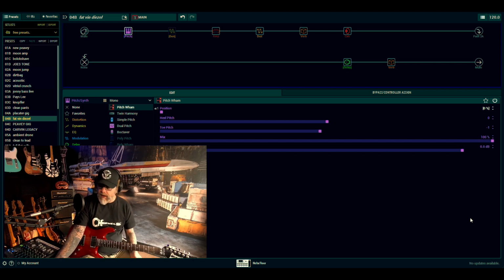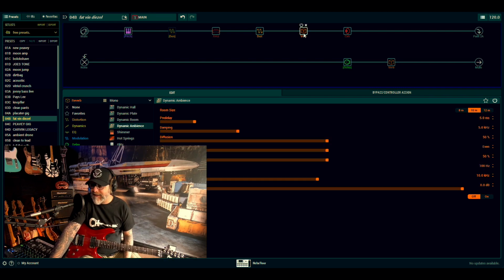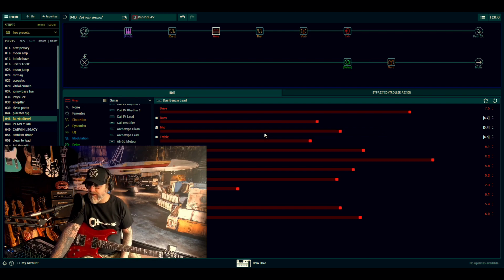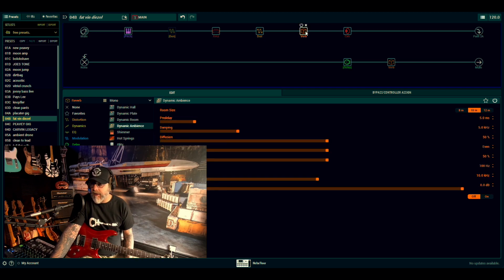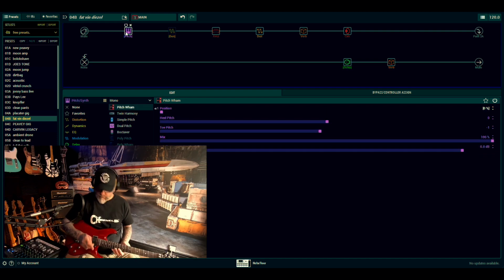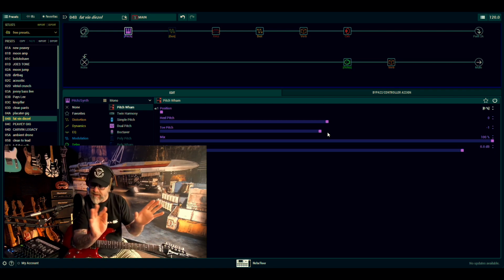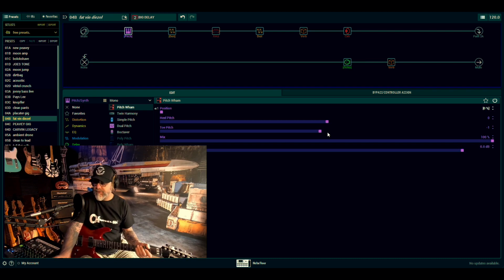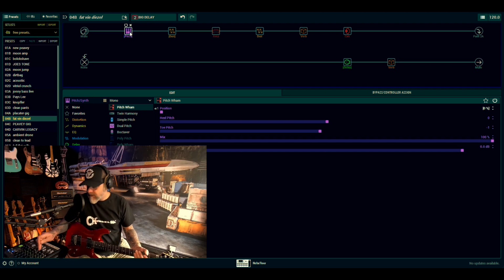LINE 6 HELIX. Do this with your EXPRESSION PEDAL ! TIPS AND TRICKS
It's time to step on it ! , lets set the expression pedal as a way to detune the guitar and use it as a fake whammy bar ! .